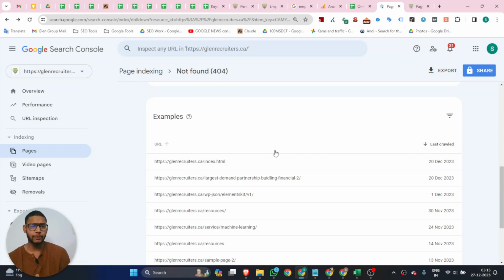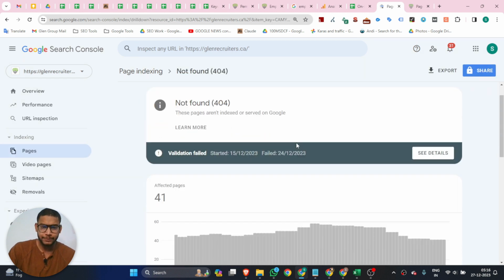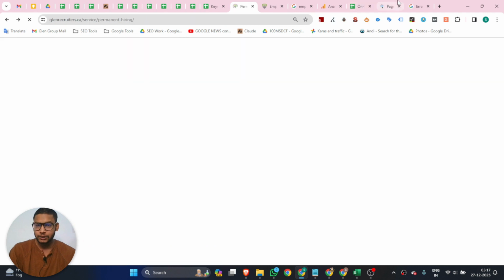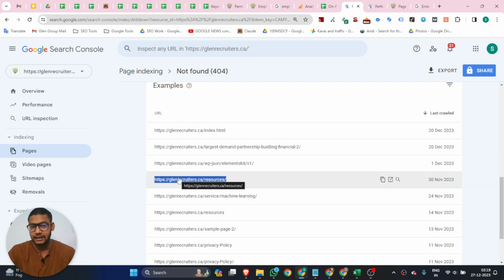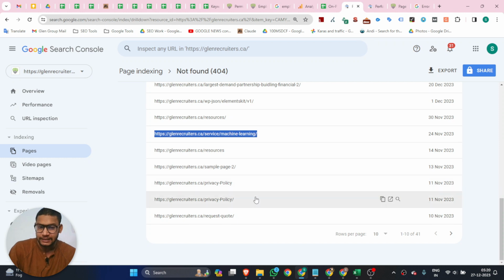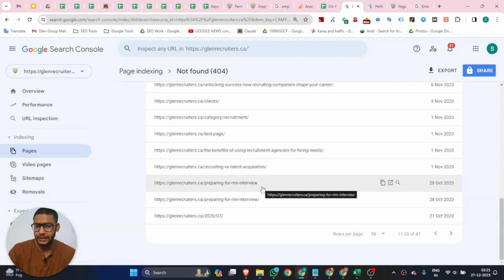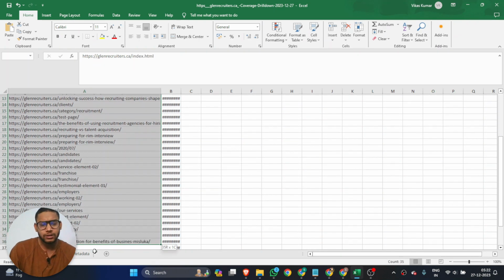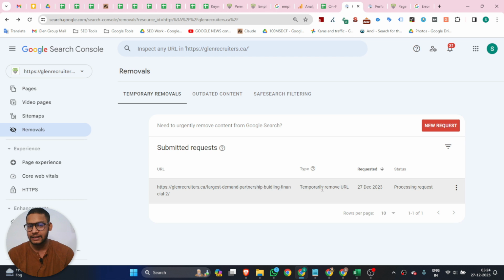404 ERROR: What is 404 Error Page & How to Fix It? - Advance Practices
Learn what a 404 error is, why you may be getting 404 errors on your website, and how to fix them for good! A 404 error, also known as a "page not found" error, means that the page a user is trying to access cannot be found on your website. This video covers common reasons for 404 errors, how they impact site visitors and SEO, tips for preventing them through proper site structure and organization, and step-by-step troubleshooting to determine the source of the errors and create the proper redirects to fix them.

Whether you manage a small business website or large corporate site, 404 errors can happen to anyone and hurt your traffic and search visibility. By understanding the common sources of these errors and how to resolve them at the root cause, you’ll have happy visitors who can seamlessly access every part of your website. With the best practices in this video, you can master the debug and fix process for 404 errors!